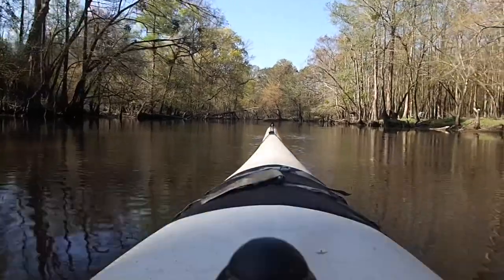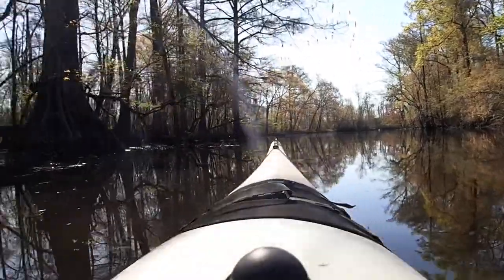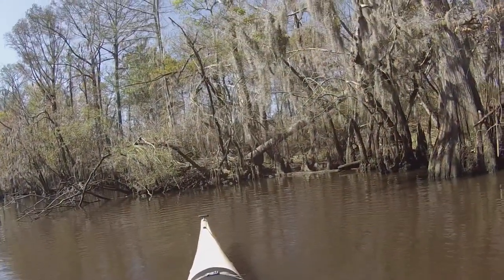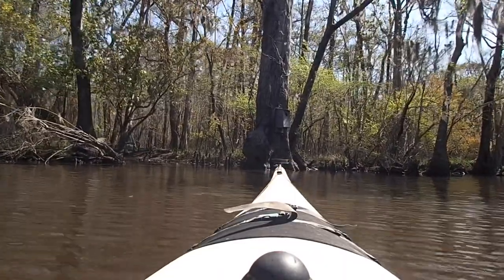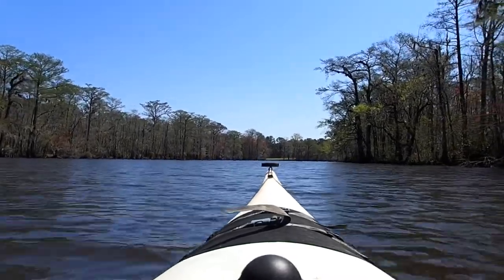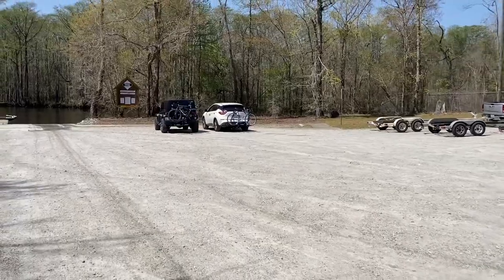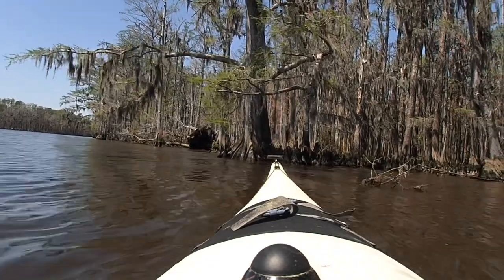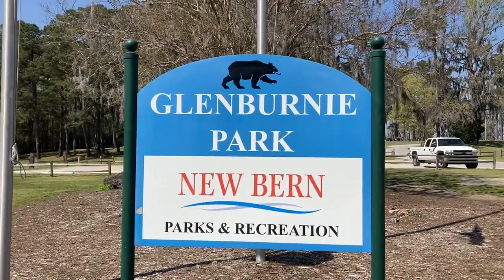Swift Creek Kayak Paddle from Vanceboro, NC to New Bern, NC